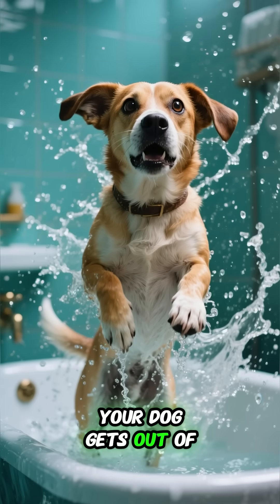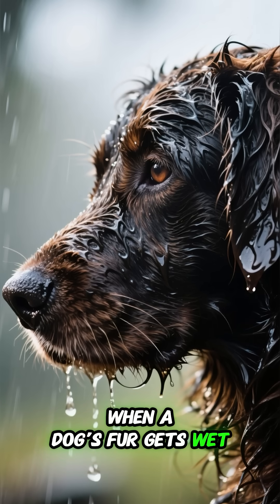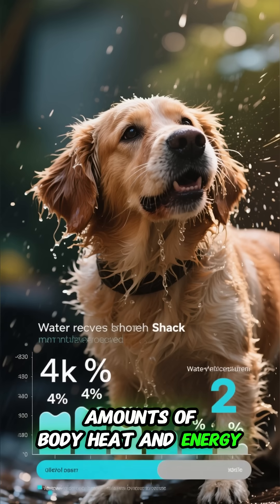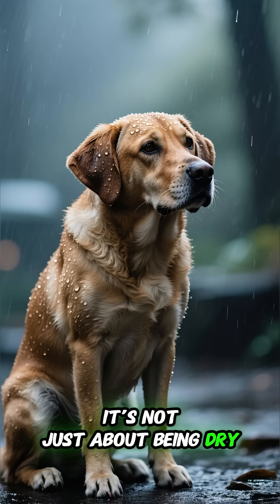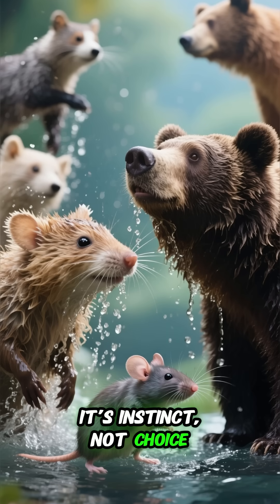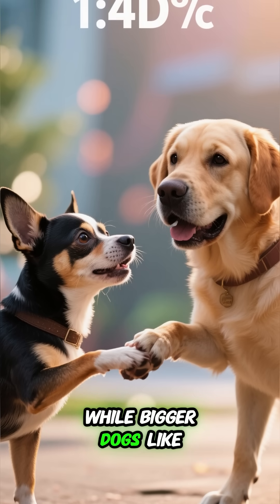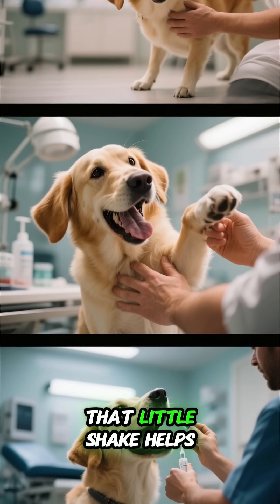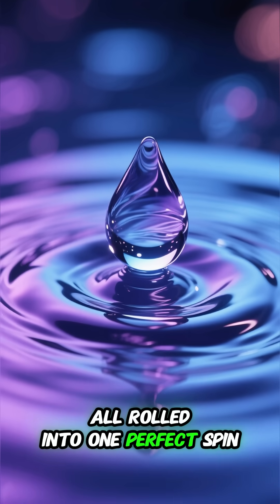Why Dogs Love to Shake Off Water: The Science Behind It 🐶💦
We’ve all seen it — your dog steps out of the bath, locks eyes with you… and boom! 💦 Water everywhere. But that shake isn’t just funny — it’s brilliant science.

In this short episode of The Animal Chronicle, discover why dogs instinctively shake off water, how they remove 70% of moisture in just seconds, and why scientists say this quick spin keeps them warm, calm, and healthy.

You’ll never look at your dog’s wild shake the same way again! 🐶💦

🎥 New dog science stories every week!